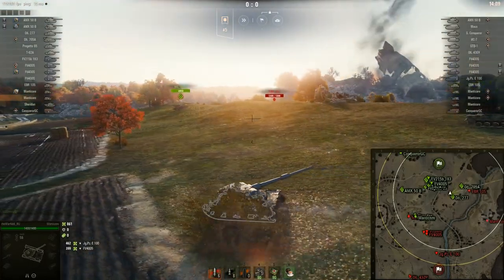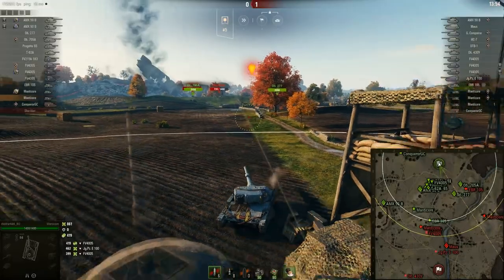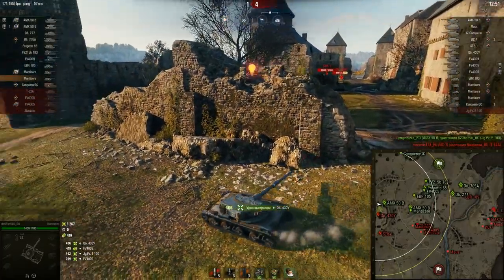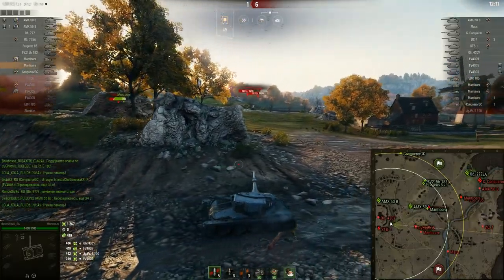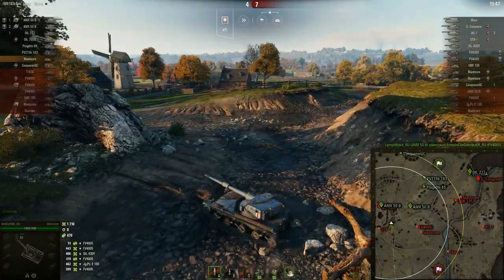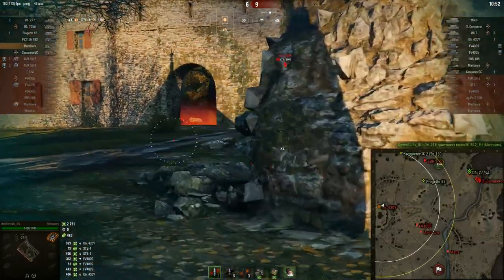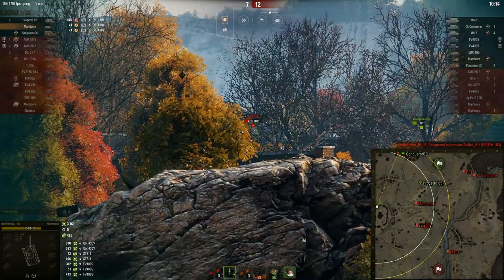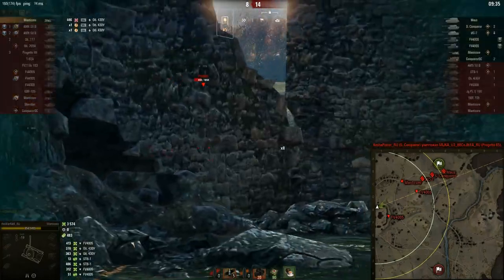ЧТО НАС ЖДЕТ В ПАТЧЕ 1.6